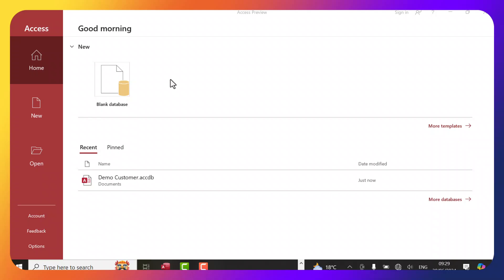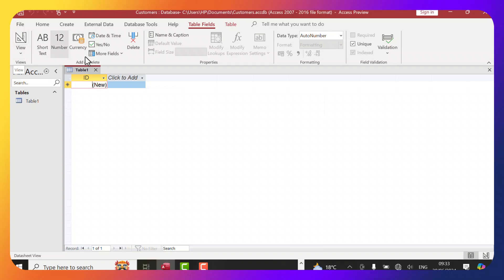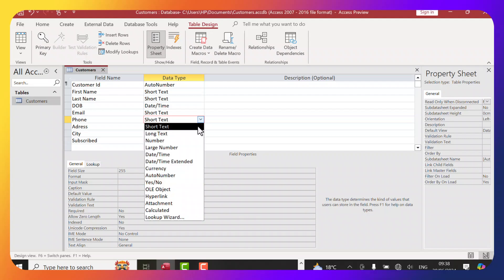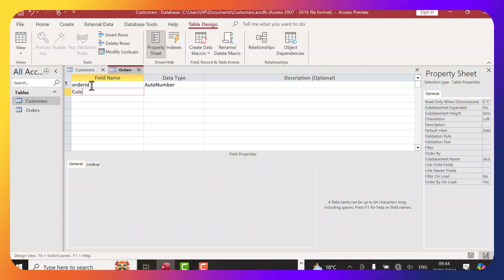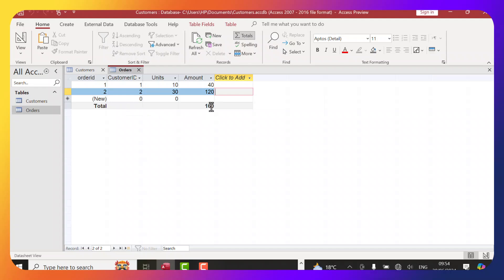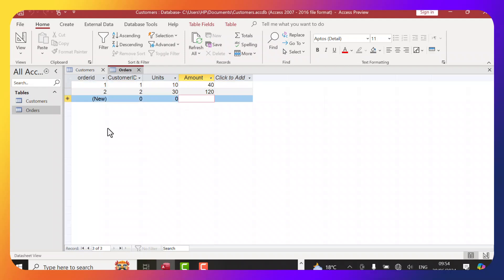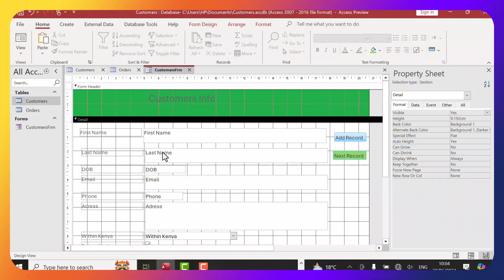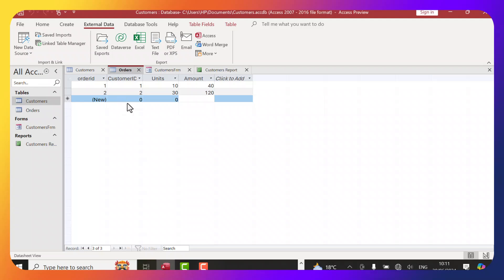Introduction to Ms Access db(100 % Easy)